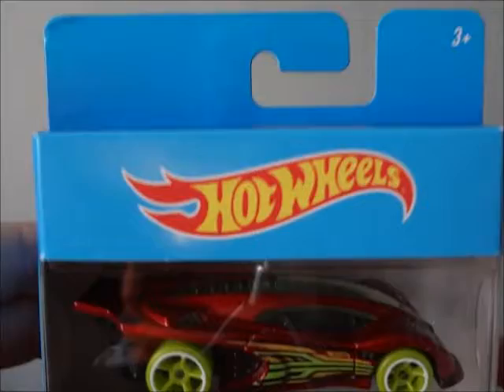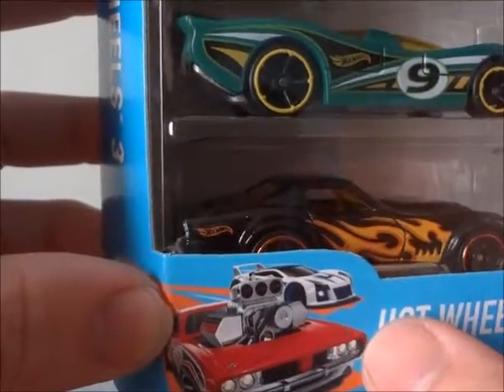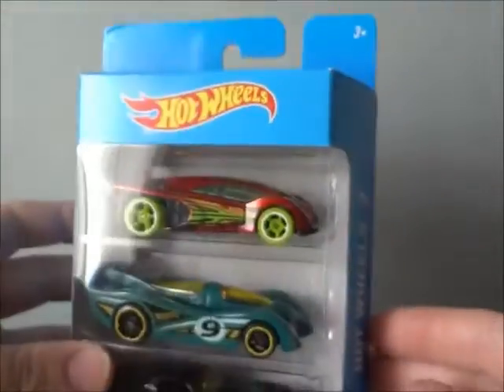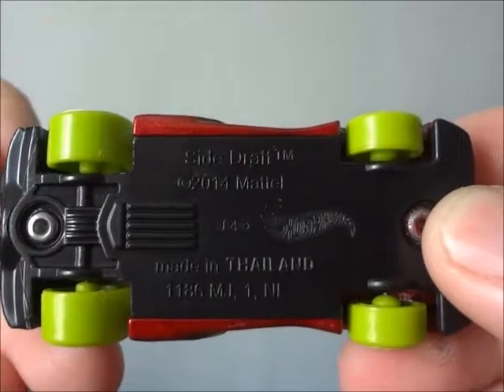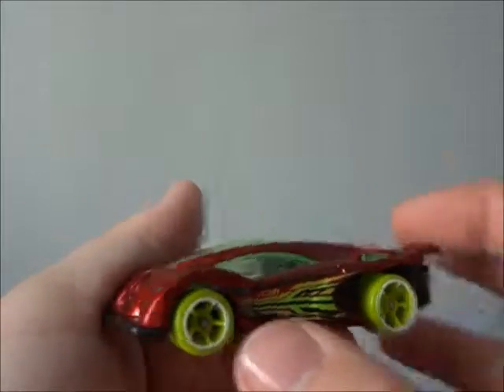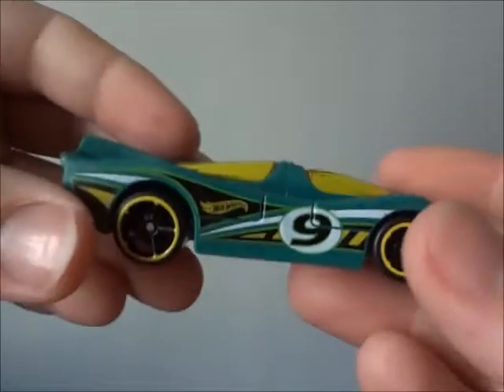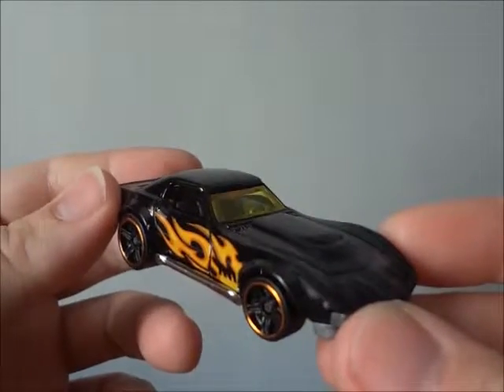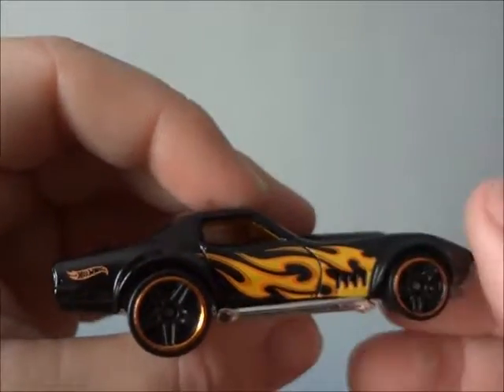HW 3 Pack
More my uploads less n less views witch people don't care about my pleasure of sharing or YouTube complete trolling web sight on $$$ steroids!
Be soon retiring cause not fun anymore. Past years since join March 31st 2012 Been filming by best, editing my best, preforming my best and NOT receiving the best performance/views. F@#$ you YouTube Go to hell!

First Hot wheels triple/3 pack =D